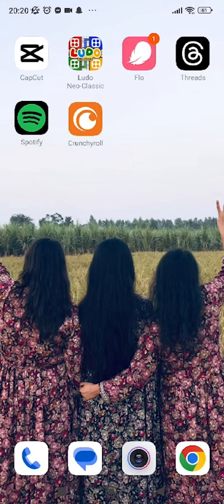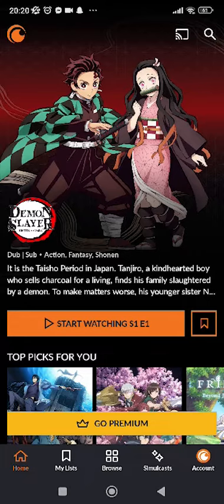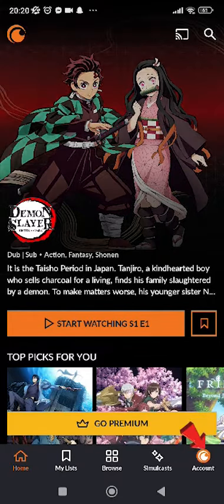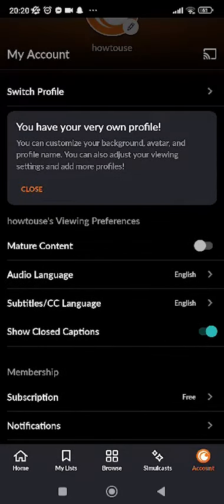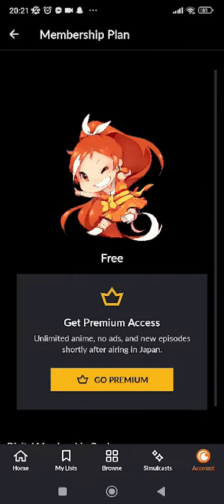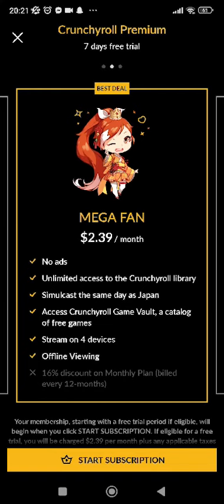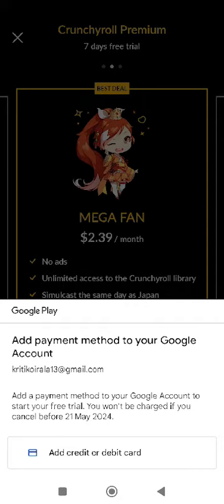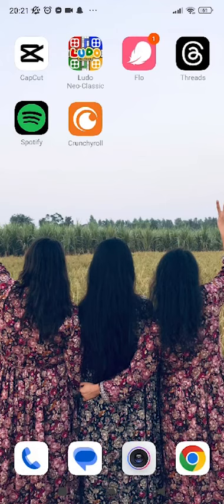How to Add PayPal to Crunchyroll in 2024 | Crunchyroll Tutorial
Learn how to add PayPal as a payment method on Crunchyroll. Follow these steps to link your PayPal account for a smooth subscription payment experience.